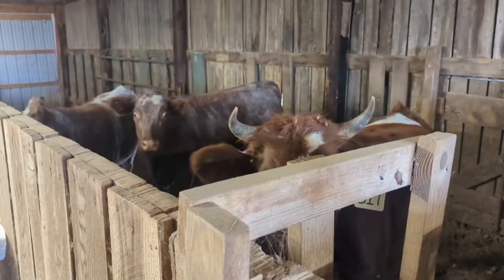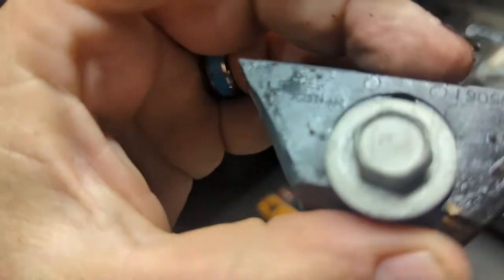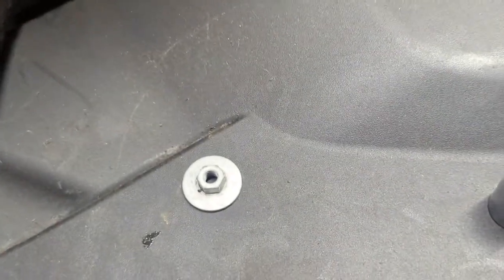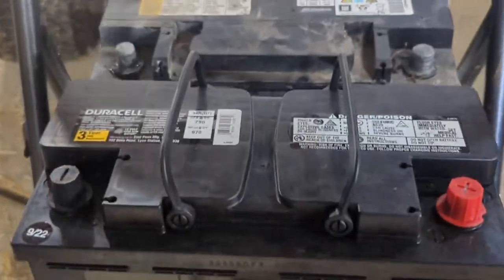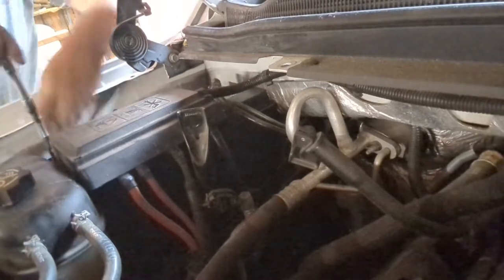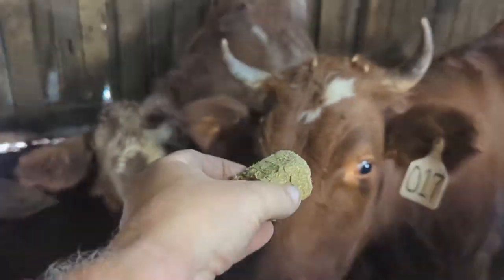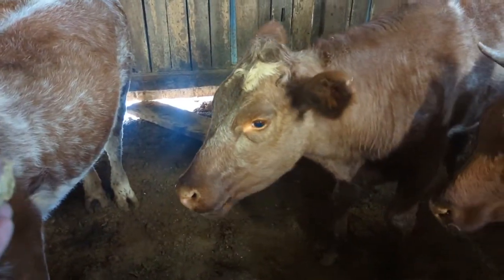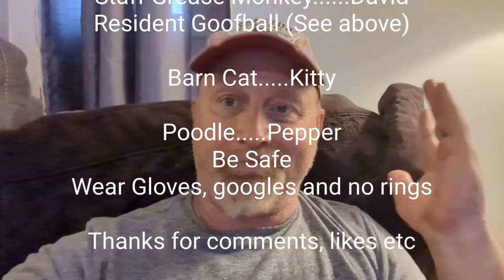2017 Suburban Battery Replacement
replacing the battery in the Suburban in the barn while the cows move at me. The Suburban had its original factory battery that lasted nearly 5 years. It is not a difficult process. be safe. wear gloves. don't wear rings while you work. and wear goggles. Don't try this at home unless you really just want to and then if you do that be careful. All stunts are performed by the resident idiot.